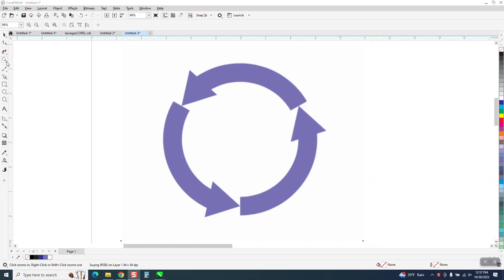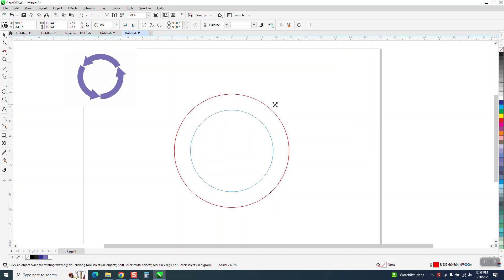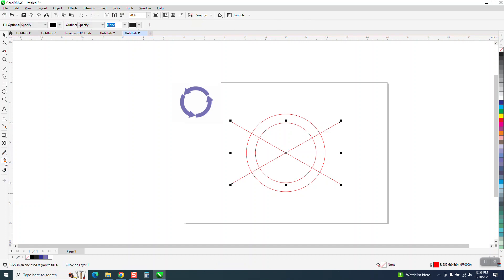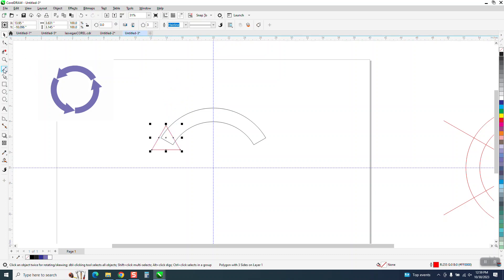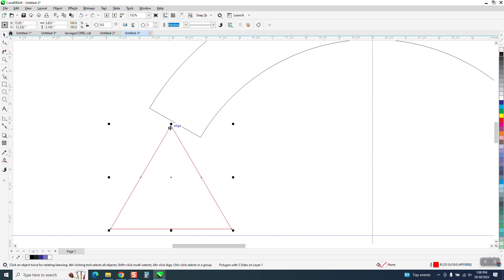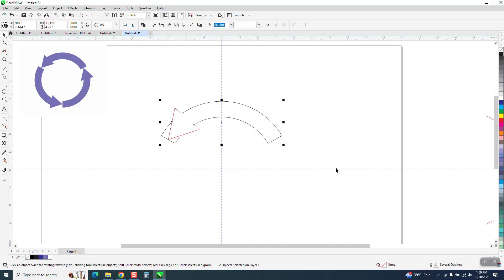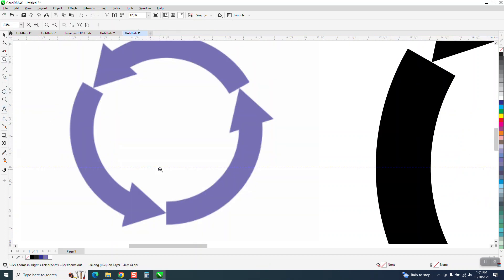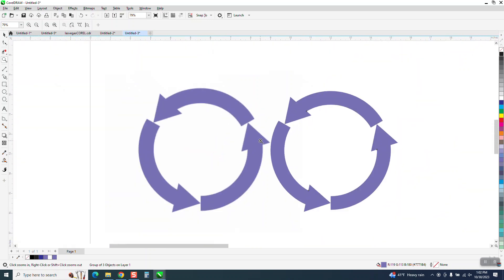CorelDraw Tips & Tricks Draw this 3 Arrows around a circle